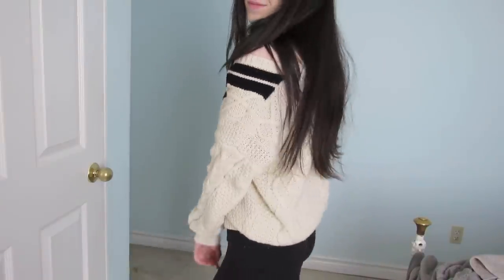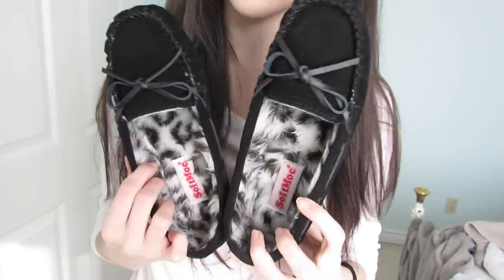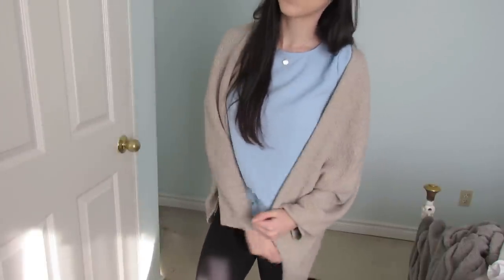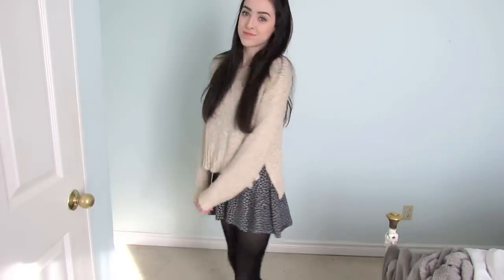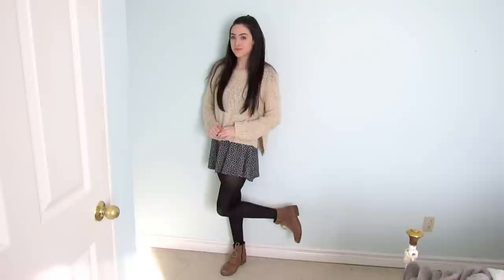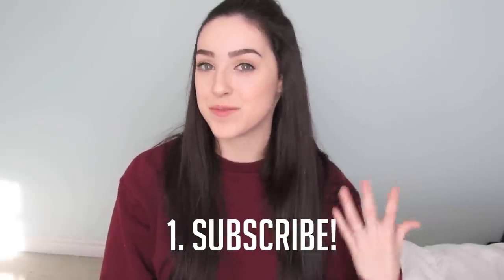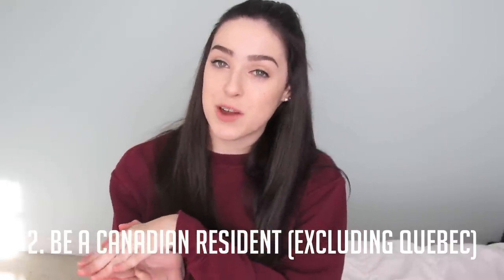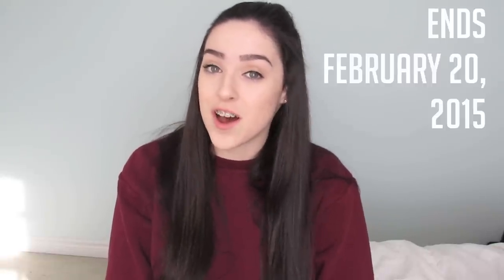OOTW February + GIVEAWAY!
2. Be a Canadian resident (excluding Quebec)
3. Have parents permission or be 18+
4. Leave a comment saying:
    - "Enter Me"
    - how you would style the moccasins
    - your email so I can contact you if you win!

There will be 2 winners chosen, & the giveaway closes February 20, 2015 at 12:00 am EST.

O  U  T  F  I  T     I  N  F  O

Bralette: Urban Outfitters
Leggings: Lululemon
Boots: SoftMoc

Leggings: Lululemon
Moccasins: SoftMoc

Cardigan: Brandy Melville
Leggings: Lululemon
Boots: Doc Martins
Necklace: Tiffany&Co

Friday:
Dress: Brandy Melville
Sweater: Urban Outfitters
Tights: H&M
Boots: SoftMoc

FTC: My 100% honest opinion. Not trying to brag.